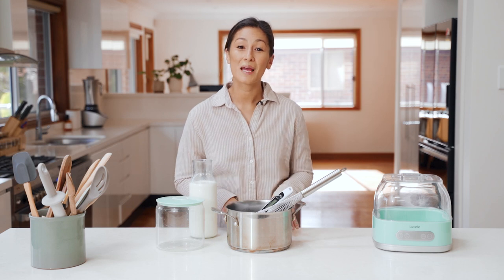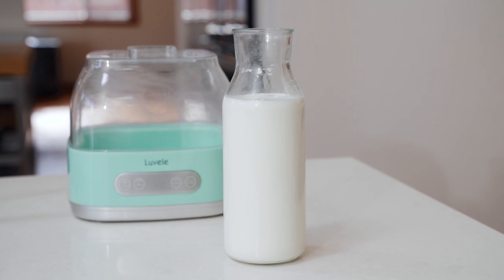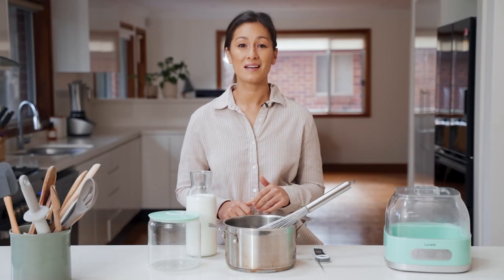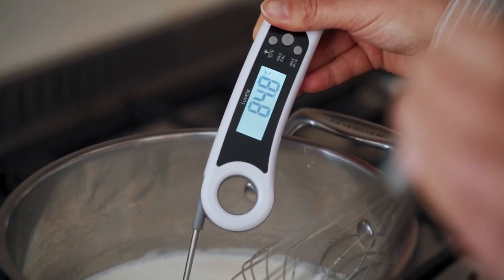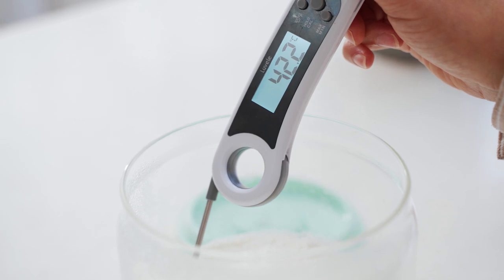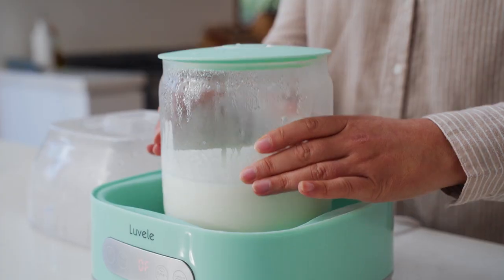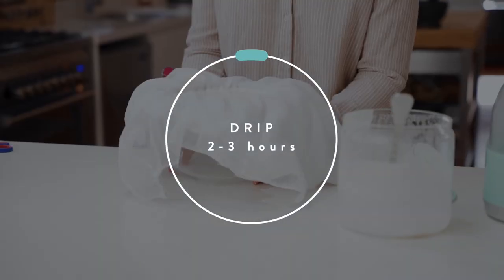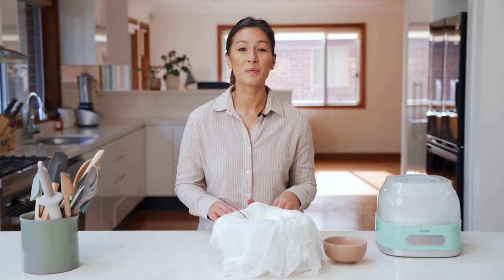Homemade Gut Friendly 24 hour GOAT MILK YOGURT for SCD & GAPS diets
People who are sensitive or intolerant to cow’s milk often find goat milk more easily digestible. Goat milk is close in structure to human milk, so it is no surprise that people tolerate it well. Goat milk is also the preferred dairy milk used to make homemade 24-hour yogurt on GAPS and SCD gut healing diets.